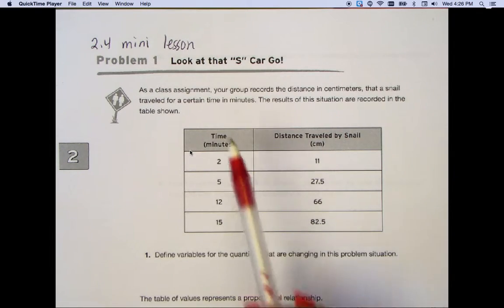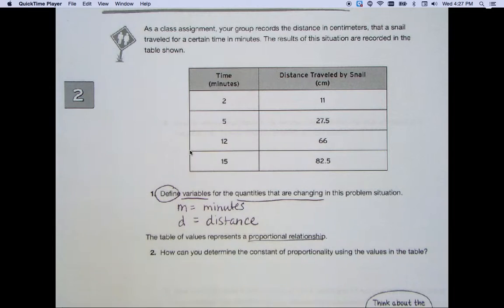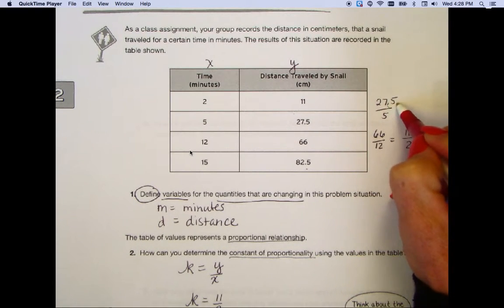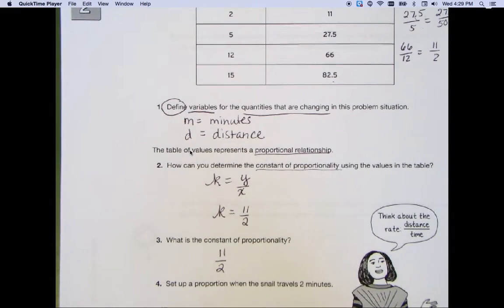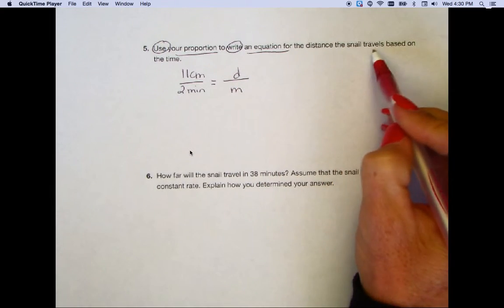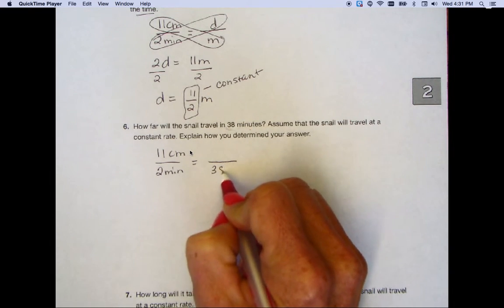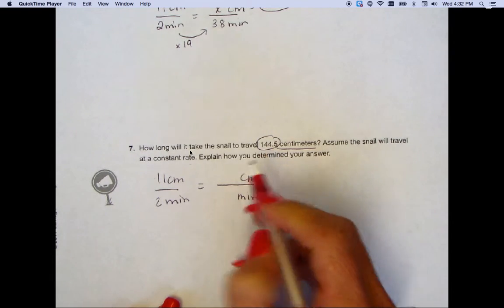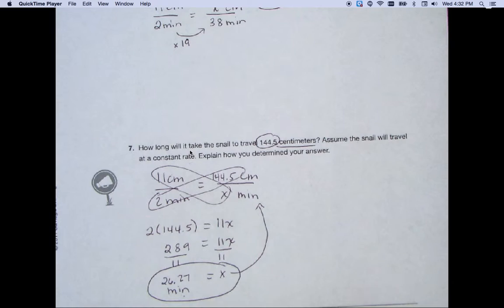2.4 Mini Lesson